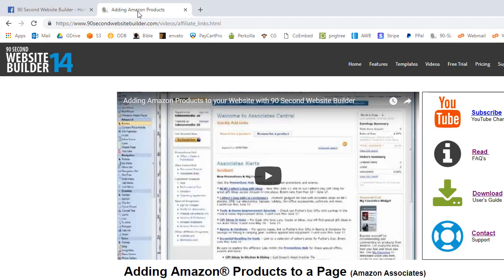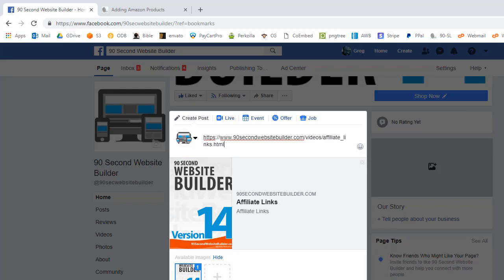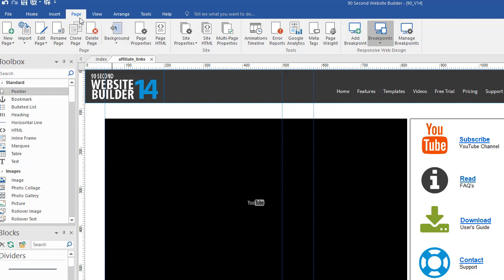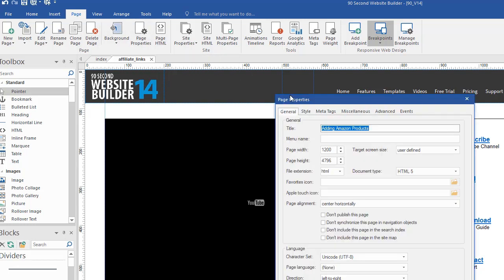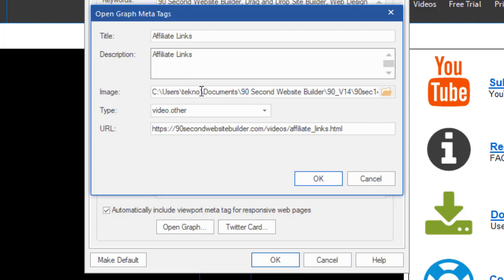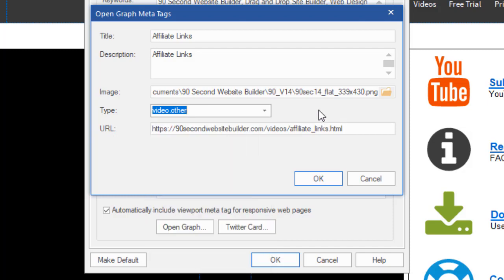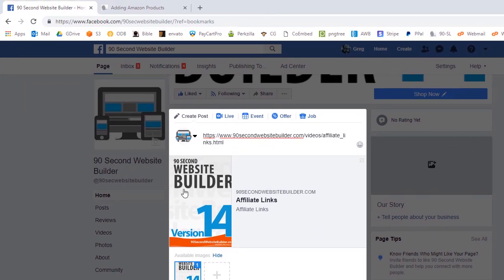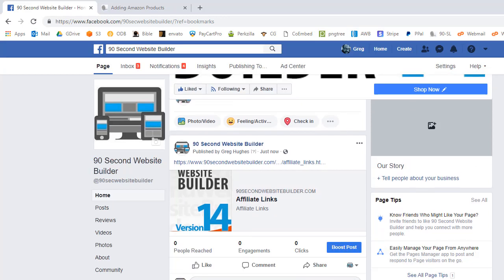Using Open Graph with 90 Second Website Builder